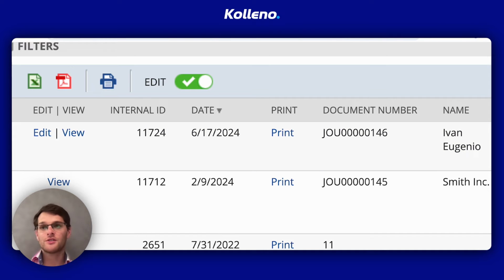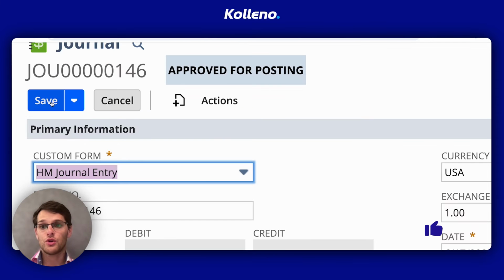NetSuite Tutorial | Modify Journal Entries in NetSuite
Learn how to modify an existing journal entry in NetSuite with Ron from Kolleno. This tutorial covers navigating to the journal entry list, editing entries unless they are approved or posted, and adjusting details as necessary.

Remember, specific permissions are needed for editing or deleting entries, especially if they involve financial adjustments.